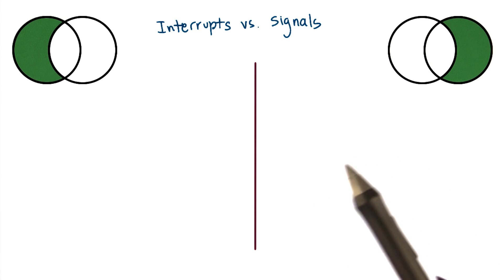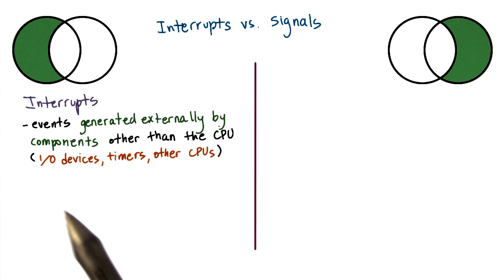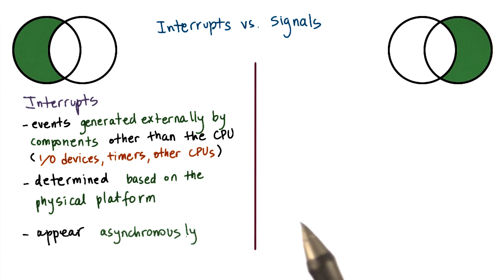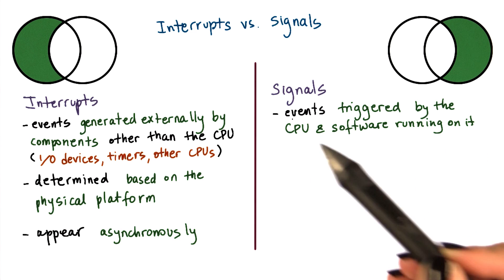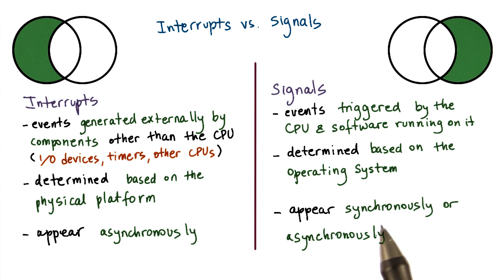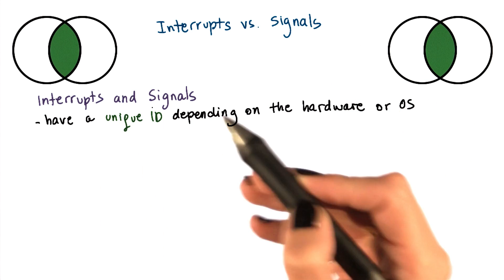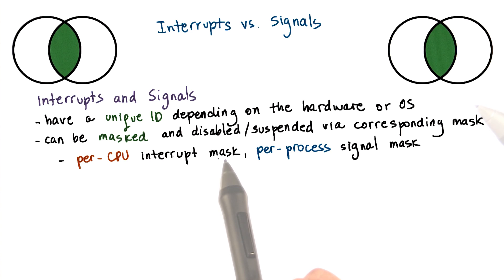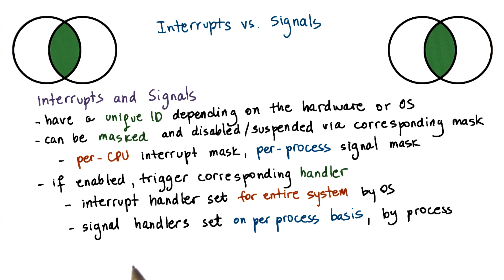Interrupts and Signals Intro